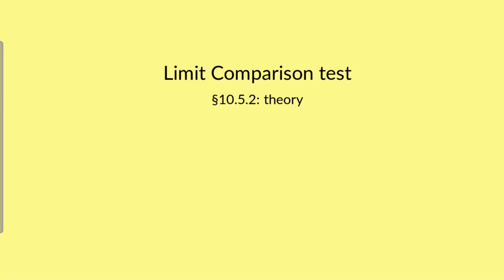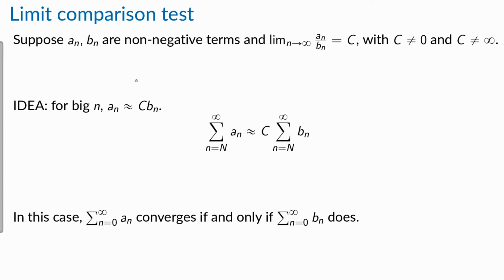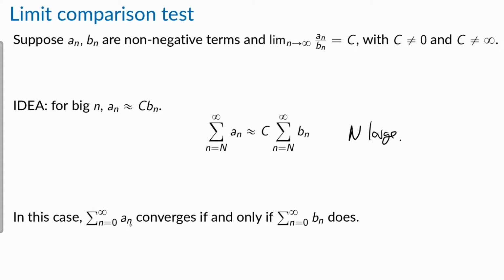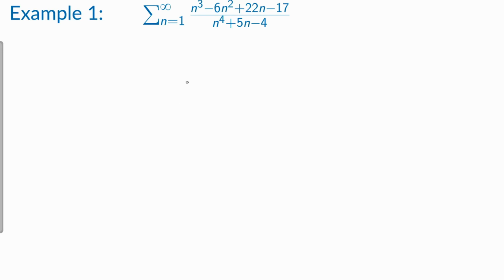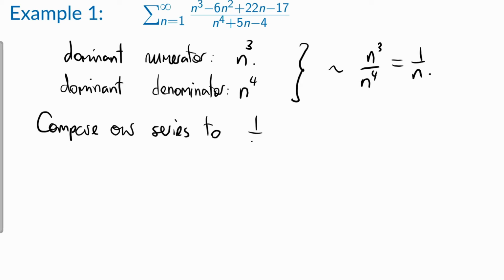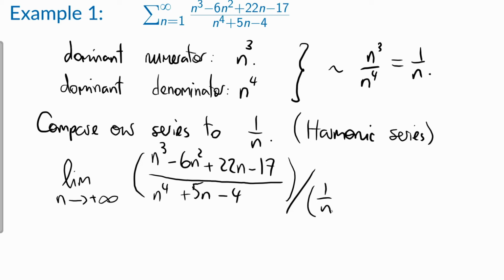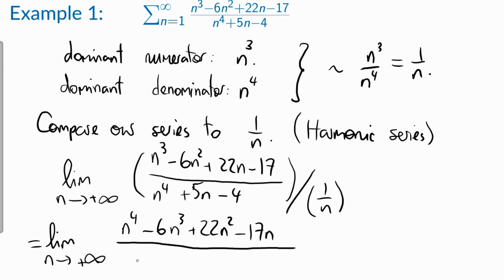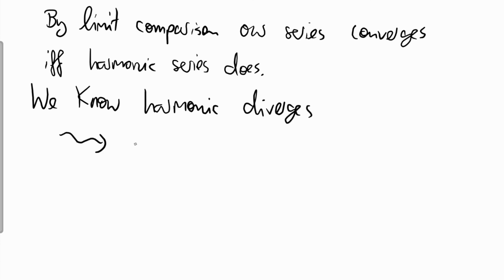Math 263: Week 3. Limit comparison test -- theory and first example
This video goes over the theory of the limit comparison test, and then works a first example of its use.